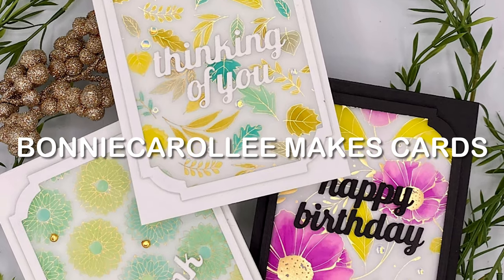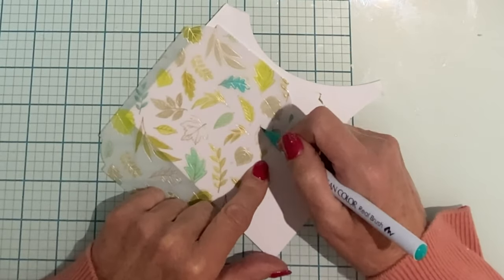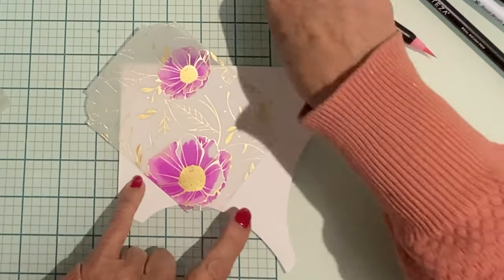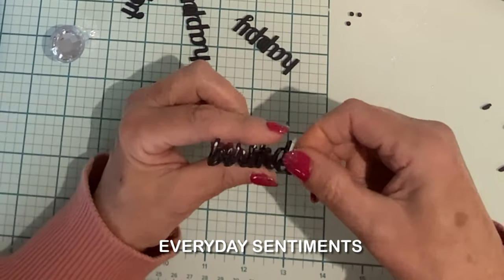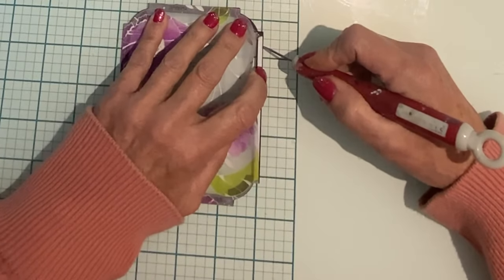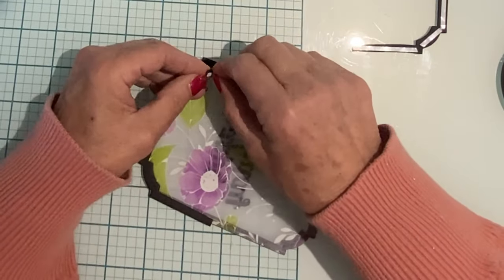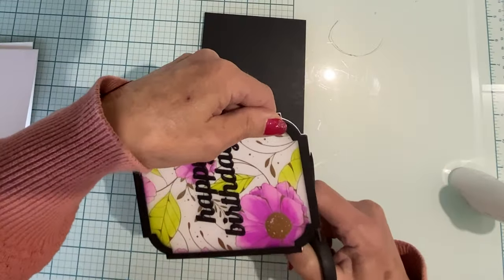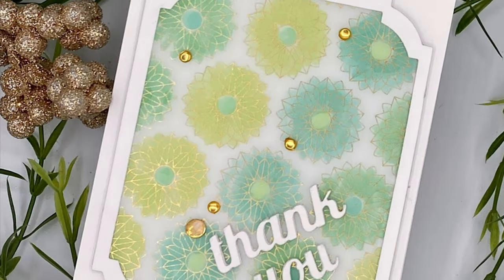Colouring on Spellbinder’s Foiled Vellum from the Serenade of Autumn Collection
Hello everyone! Spellbinder's Foiled Vellum 6 by 6 Paper Pad is a gorgeous set of three designs; a circular mandala pattern, a whimsical floral, and a scattering of leaves. The paper pad comes with two of each. These beauties are so much fun to work with and easy to colour with water-based markers!